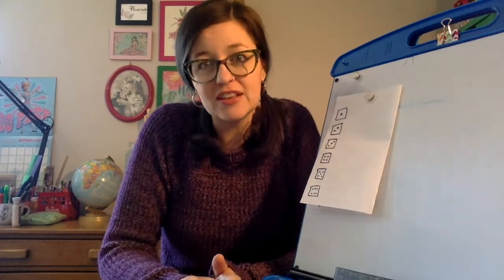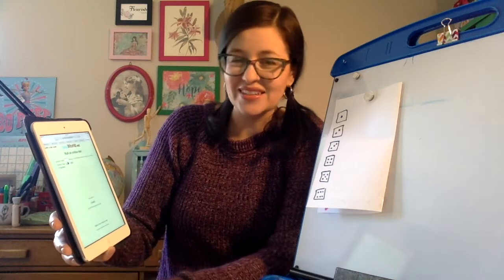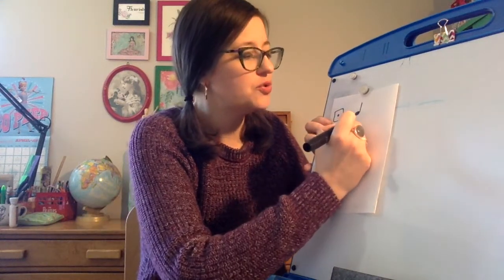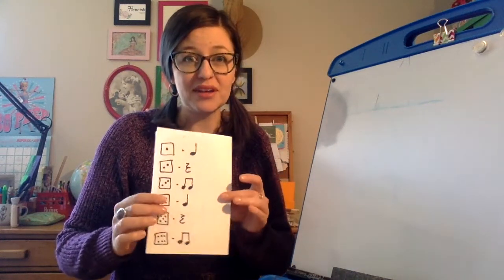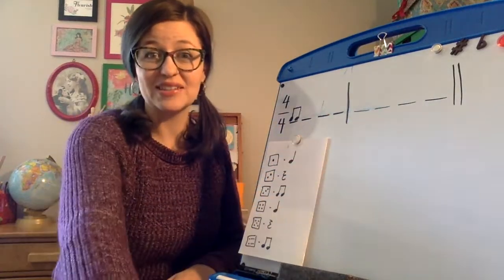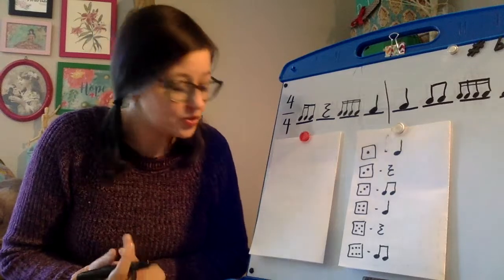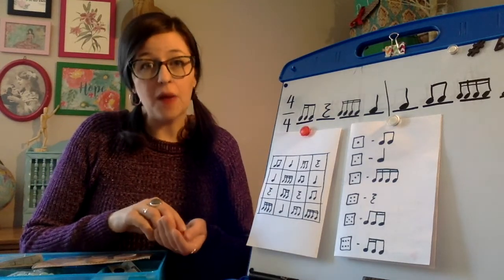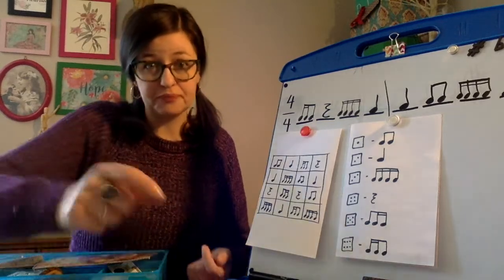Fun Stuff With Ms. Dafoe April 8, 2020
Today we are doing some rhythm stuff with dice!